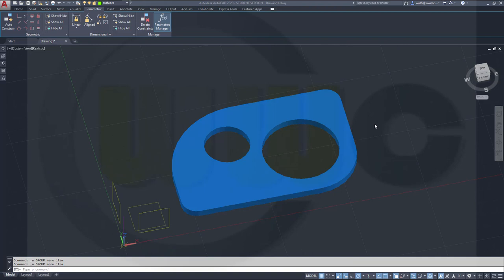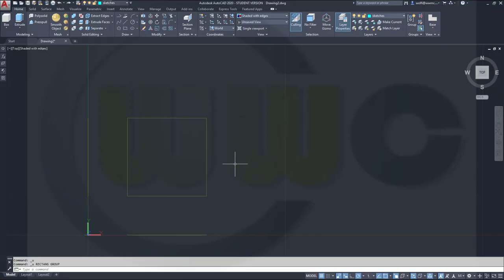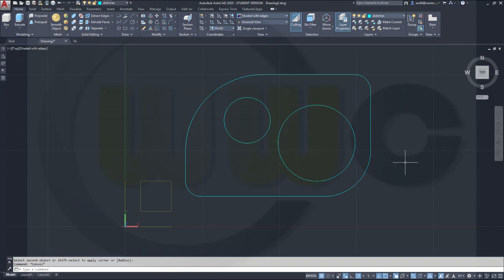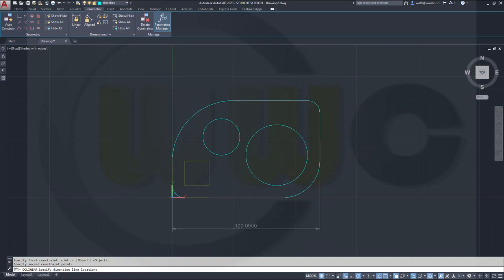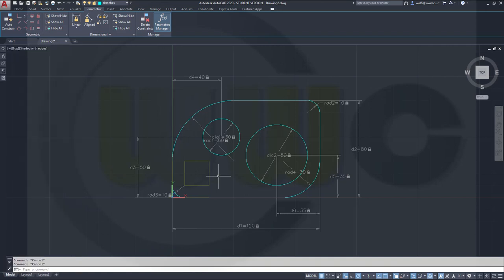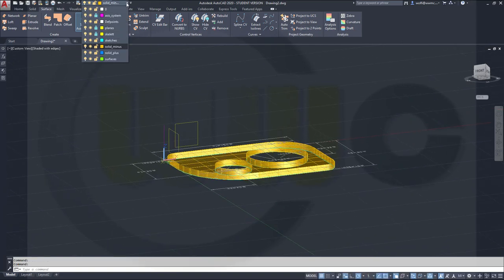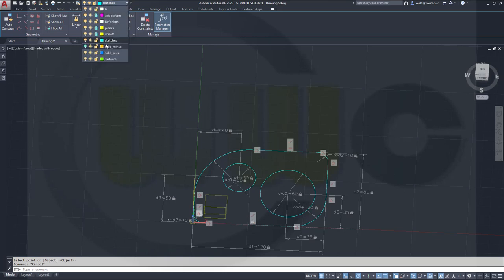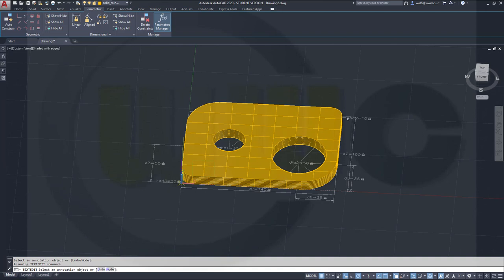Parametric Modelling - Autocad 2020 Training - Surfaces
It is possible to do fully parametric modelling in autocad, you have to use surfaces and parametric constraints and dimensions - enjoy! For better a overview regarding my youtube videos - head over to my blog.

Siemens NX
Surface Modelling / Flächenkonstruktion
SolidWorks
Surface Modelling / Flächenkonstruktion
Onshape
Drafting / Zeichnungen